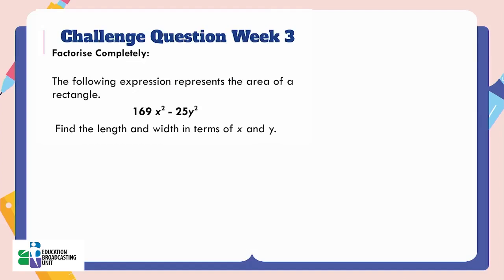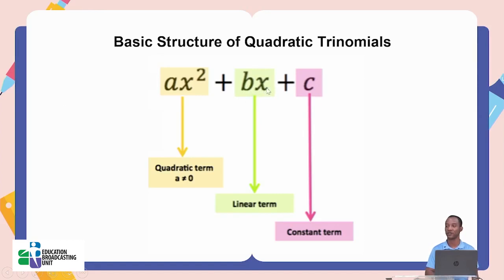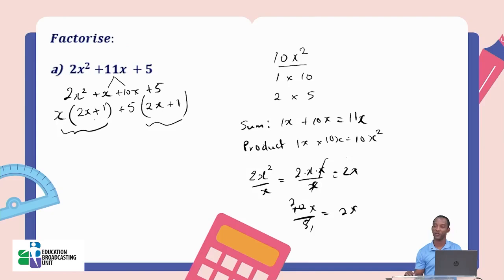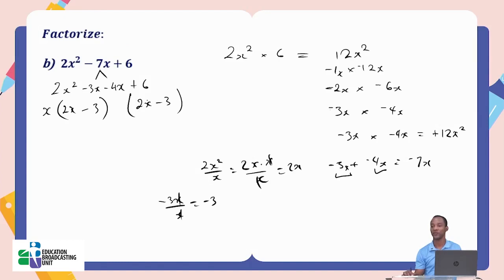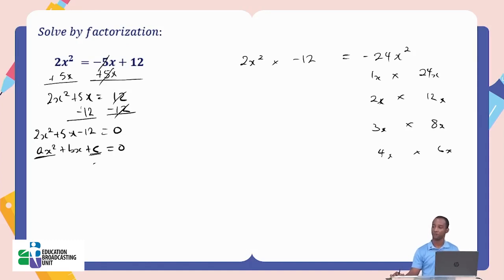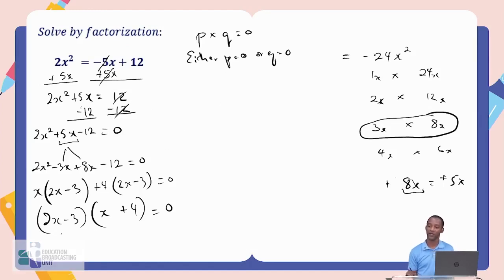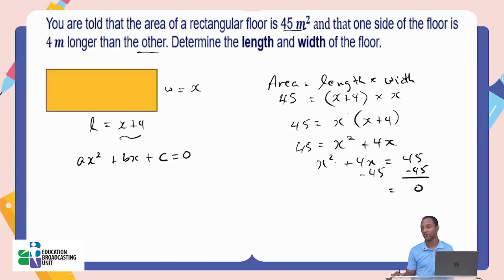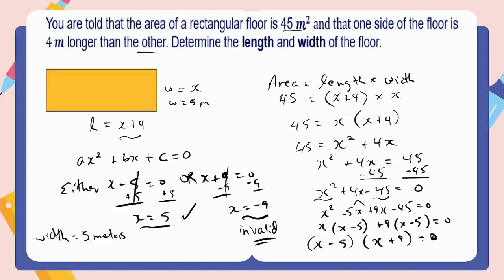Math Matters Episode 4| Factorizing Quadratic Expressions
Aired on ABS TV in Antigua on 26th February 2024.